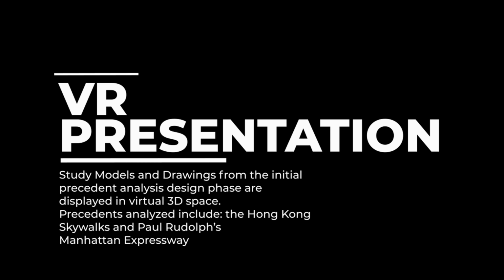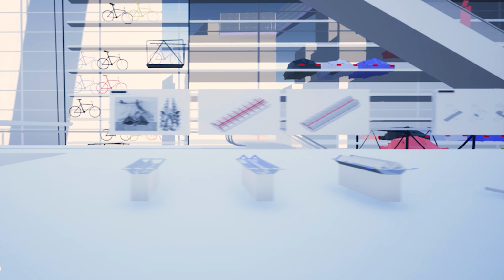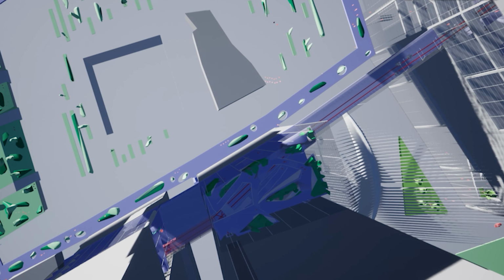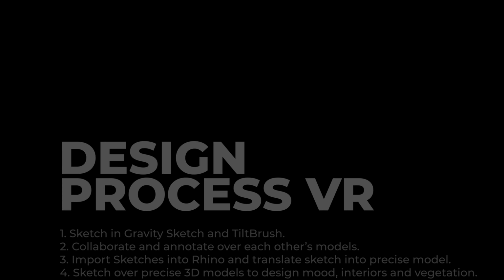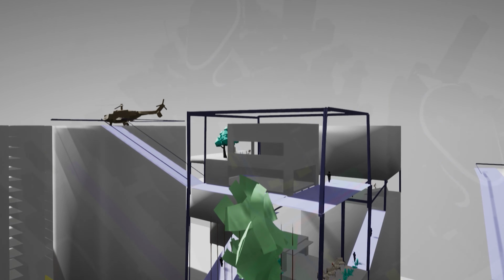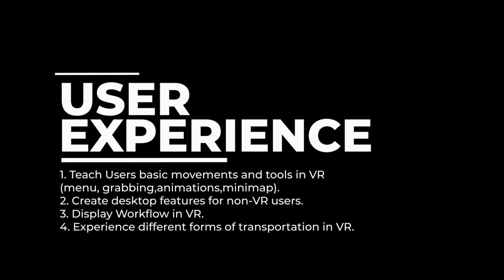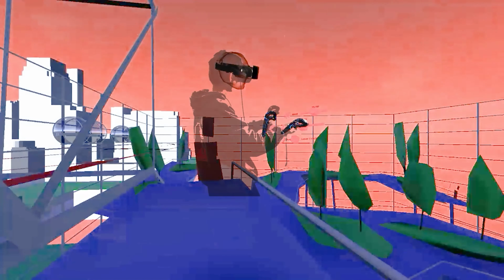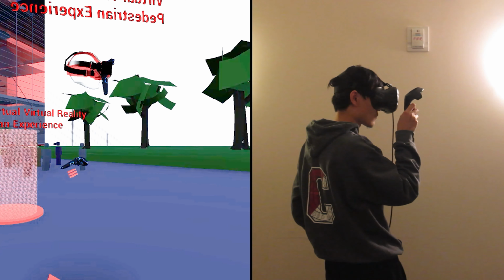Memorial Loop | VPVR Research Studio | Cornell Architecture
The Memorial Loop project redefines movements through urban spaces, and experiments Virtual Reality as a tool of design, visualization and presentation. During Covid-19, the design process tests various tools for virtual collaboration while social distancing.

Cornell University Virtual Places Virtual Reality Research Studio Fall 2020
Instructor: Henry Richardson, Christopher Morse
Designer: Zoe De Simone, Adam Yuzhen Zhang

0:00 Introduction
0:15 Presentation Outline
0:38 VR Presentation
1:34 Design Objective
3:41 VR Experience
6:19 Design Process VR
8:02 User Experience
9:36 Tools